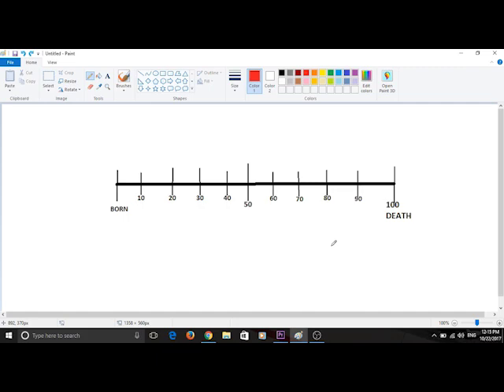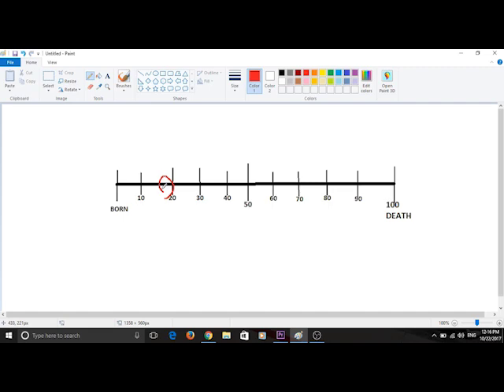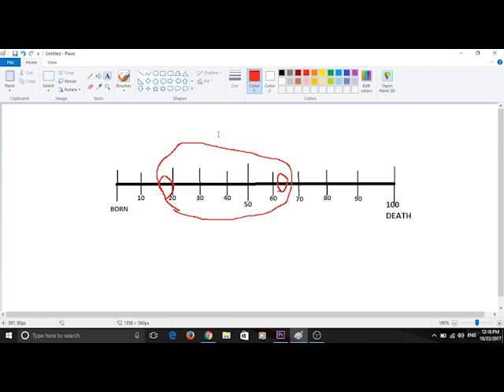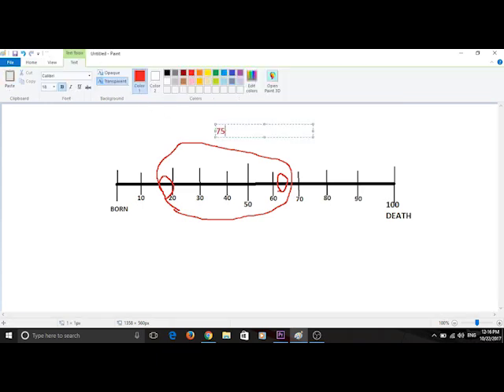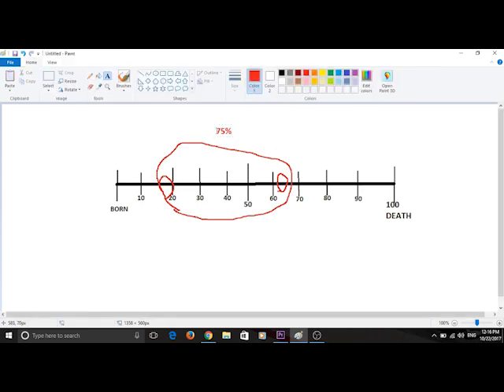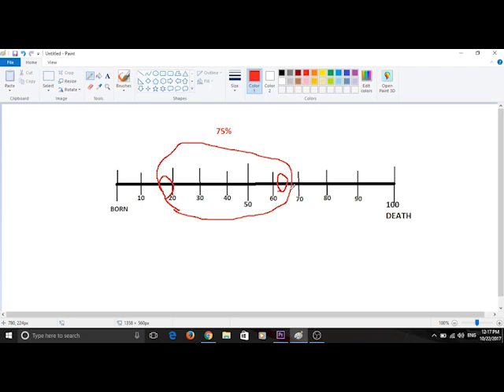Make money today-Change your life